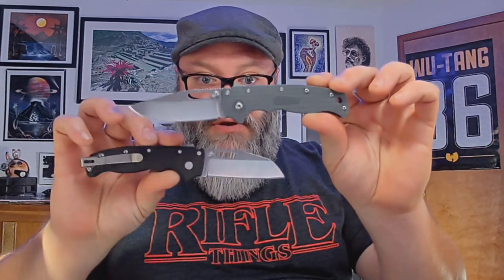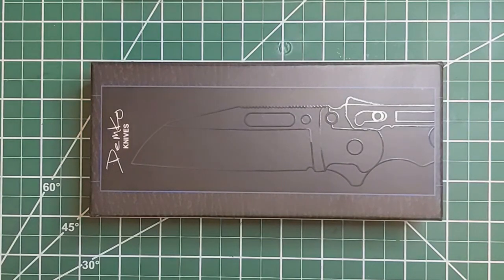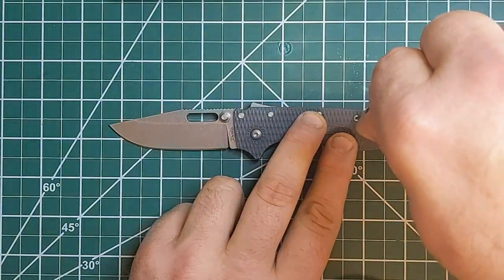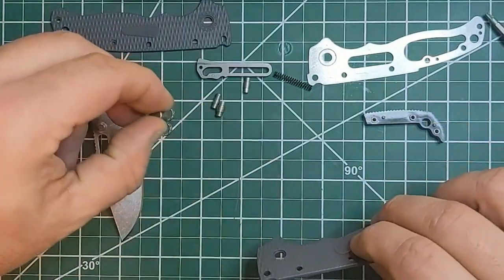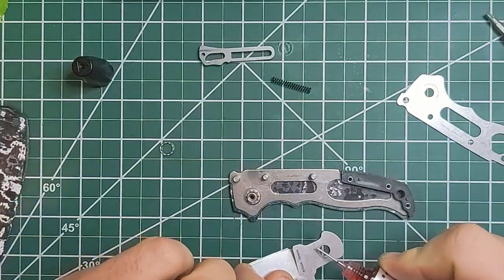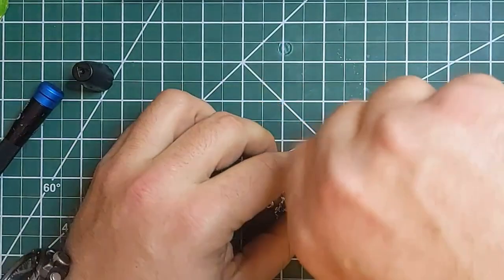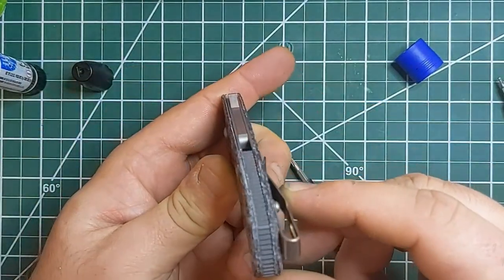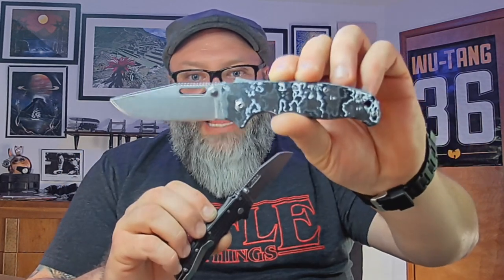My Demko AD20.5's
Wassup y'all?! Follow along as I discuss my love of the Demko AD20.5 and install some new White Storm Fat Carbon scales from Karbadize and a LynchNW deeep cary pocket clip.